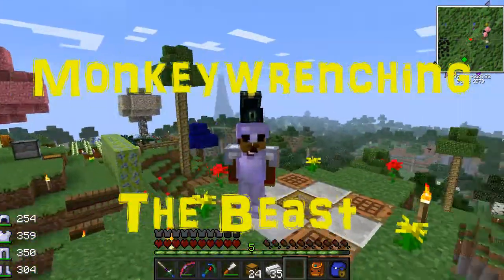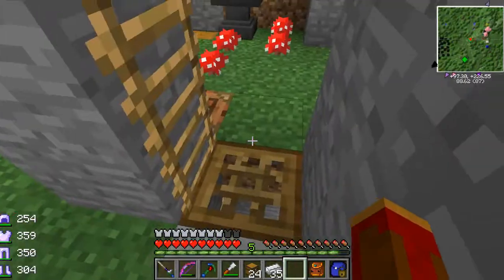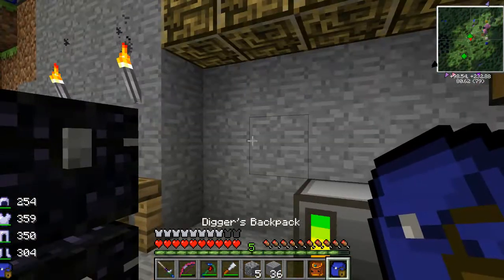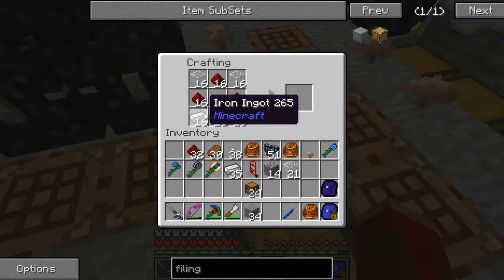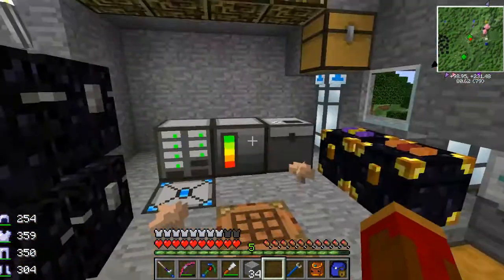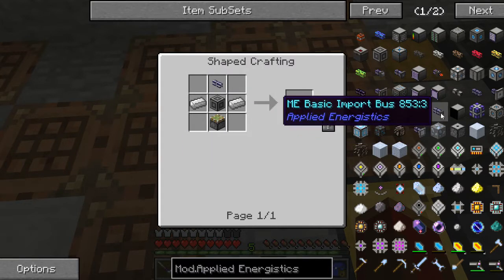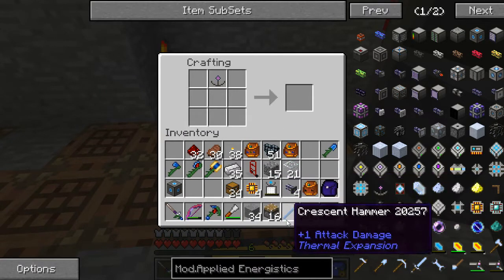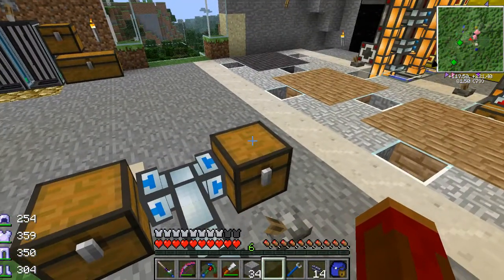Applied Energistics ME Network - E11 S2 - Monkeywrenching the Beast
While we're at it with all these mods, why not freely transform stuff between matter and energy and store it on hard drives?--oh, and make those accessible by mobile wireless devices from which we can download and upload? XD

The huge flow of drops from the cursed earth grinder prompts me to finally let myself delve into Applied Energistics and assemble an ME Network, which I've resisted until now, largely because it will cut down on all my crazy pipes everywhere.

This season I and my son and some friends are playing a set of mods you can basically think of as either Monster-Lite or Direwolf20-Plus+. I started with the FTB Direwolf20 1.6.4 pack, deleted about 10 mods, and added 22.

These are the mods we added:

AmorStatusHUD by bspkrs
Damage Indicators by rich1051414
Archimedes Ships by BalkondeurAlpha
Alternate Terrrain Generation by TTFTCUTS
Dragonmounts by Barracuda
Enhanced Portals by Alz454
Gravestones by NightKosh
Greg's Lighting by Greg_Ewing
JABBA by ProfMobius
Lycanites Mobs by Lycanite
Painter's Flower Pot by Mineshopper
Random Things by hmaster1332
Roguelike Dungeons by Geymerk
Special Mobs by Father Toast

Here's what remained in the Direwolf20 pack:

Additional Buildcraft Objects by Flow86
Applied Energistics by AlgorithmX2
Ars Magica 2 by Mithion
BiblioCraft by Nuchaz
BiblioWoods - BoP by Nuchaz
BiblioWoods - Forestry by Nuchaz
Extra Bees and Trees - Binnie
Powersuits Addons - eximius88
BiblioWoods - Natura by Nuchaz
Buildcraft by SpaceToad, SirSengir, CovertJaguar, etc.
Chicken Chunks by Chickenbones
CodeChickenCore by Chickenbones
COFHcore by Team COFH
ComputerCraft by dan200
denlib by denoflions
denPipes by denoflions
denPipes - Emerald by denoflions
denPipes - Forestry by denoflions
Enderstorage by Chickenbones
EVOC by ProfMobius
Extra Utilities by RWTema
Factorization by neptunepink
Flatsigns by Myrathi
GravityGun by iChun
Hat Stands by iChun
Iron Chests by cpw
Logistic Pipes by RS485
Magic Bees by MysteriousAges
Minefactory Reloaded by Power Crystals
MobiusCore by ProfMobius
Modular Powersuits by MachineMuse
ModularForceFieldSystems (Cal) by Calclavia
OpenBlocks by OpenMods Team
OpenPeripheral by OpenMods Team
Opis by ProfMobius
Plugins for Forestry by denoflions
Project:Red by Mr_TJP
Railcraft by CovertJaguar
Steve's Carts by Vswe
Switches by Myrathi
Thaumcraft 4 by Azanor
Thaumic Tinkerer by Vazkii
Thermal Expansion by Team COFH
TiC:Mechworks by mDiyo
Tinker's Construct by mDiyo

This isn't a modpack for distribution, just what we're using ourselves. If you want to use this combo, you'll have to download the mods and make the changes yourself (only the items ids from carpenter's blocks needed to be changed in the config, and we stopped mob griefing in special mobs).